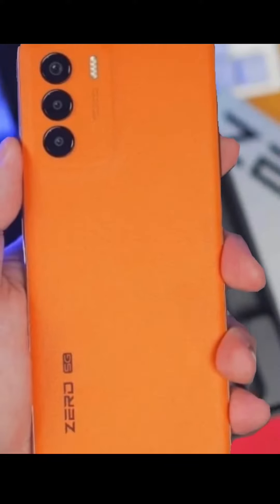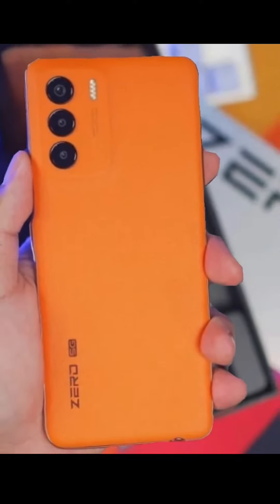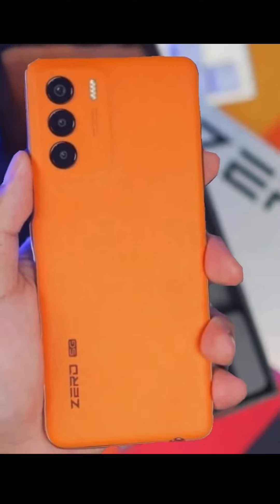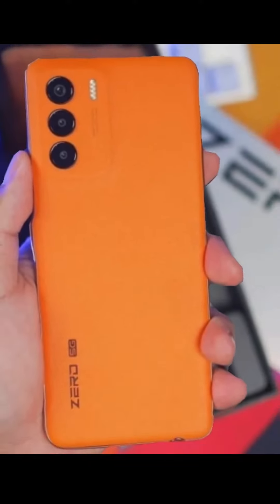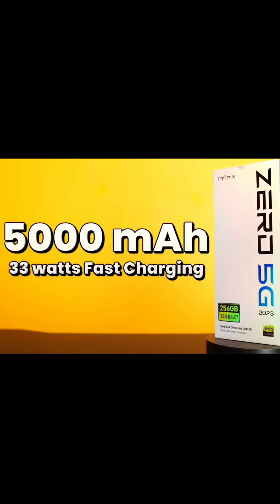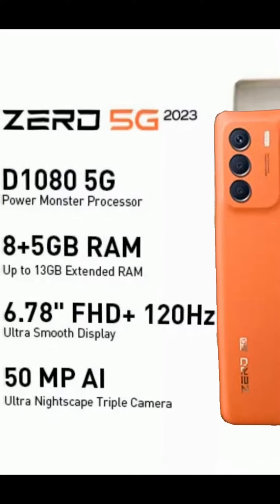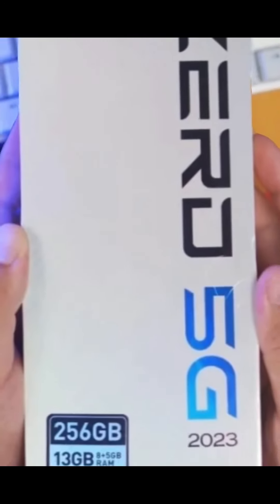INFINIX ZERO 5G - Masyadong sulit ang phone nato..